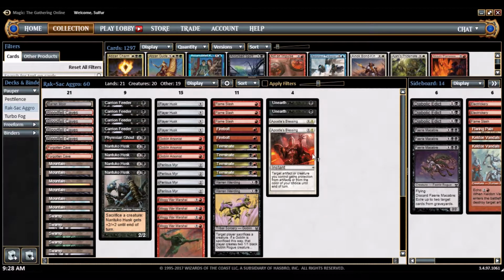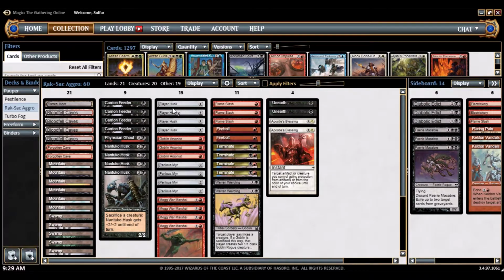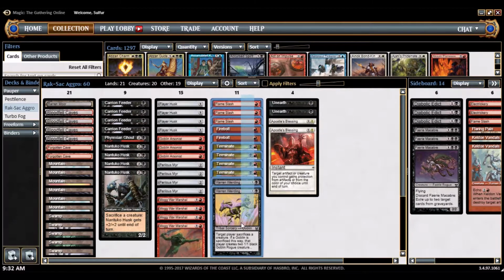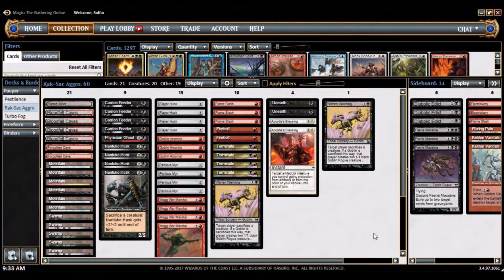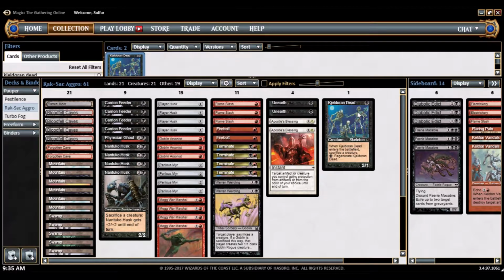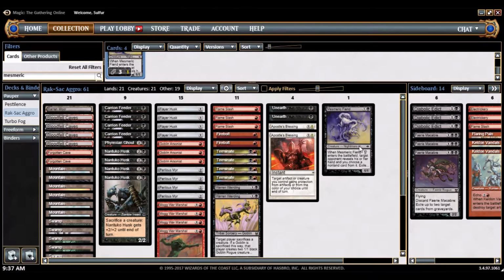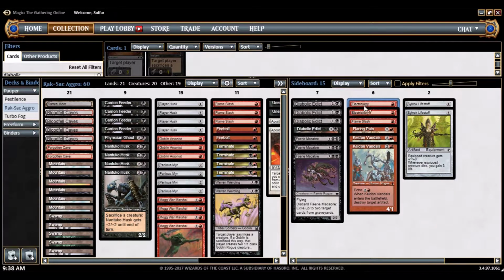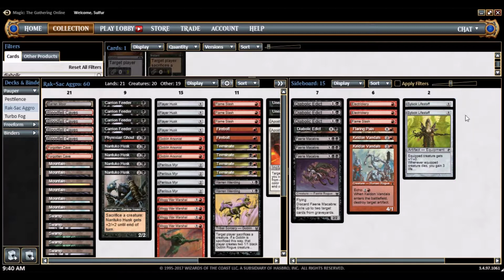Pauper Rak-Sac Aggro Deck Tech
You can find my list on MTGS and chat with me about it there

Decklist:
4 Carrion Feeder
4 Flayer Husk
3 Goblin Arsonist
4 Bloodthrone Vampire
4 Mogg War Marshal
4 Perilous Myr
2 Nantuko Husk
2 Firebolt
3 Flame Slash
4 Terminate
2 Warren Weirding
2 Unearth
2 Apostle's Blessing
6 Mountain
7 Swamp
4 Bloodfell Caves
1 Barren Moor
2 Forgotten Cave

Sideboard
4 Diabolic Edict
2 Electrickery
1 Pyroblast
1 Flaring Pain
2 Sylvok Lifestaff
2 Keldon Vandals
3 Faerie Macabre